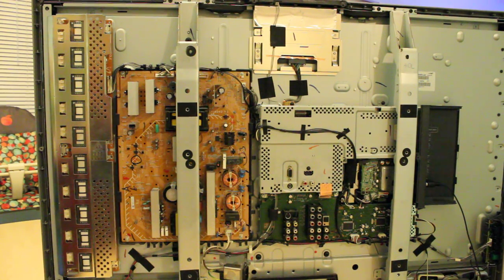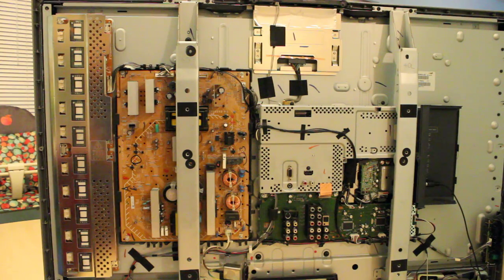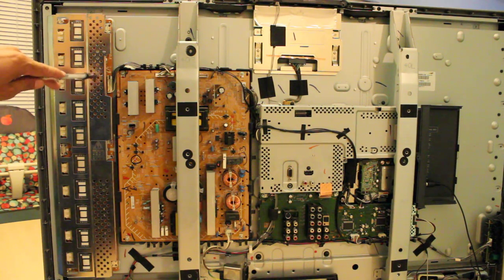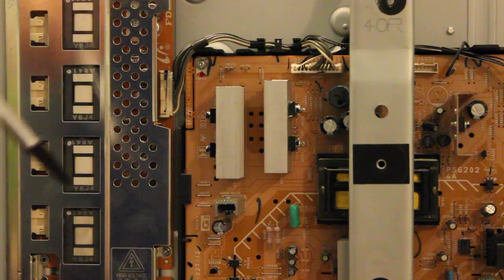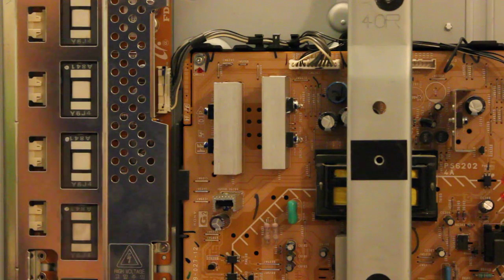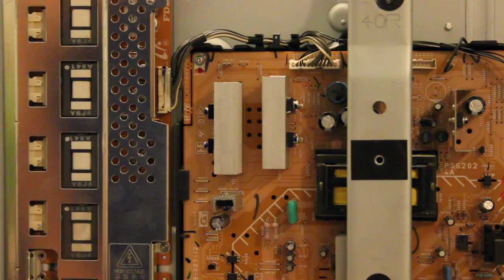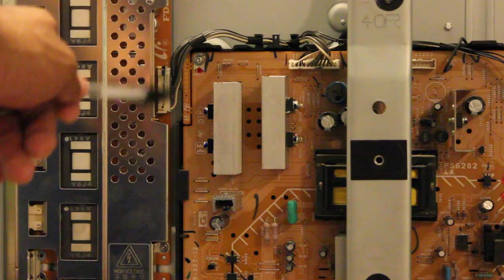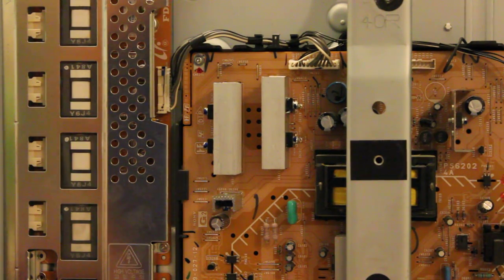How To Repair 40" Sony LCD TV With 4 Blinks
The issue with this TV is caused by a lose connection between the connector of the power supply and the inverter board. This lose  connection may cause a short in the components of the inverter board.